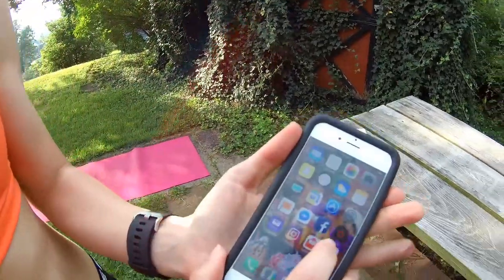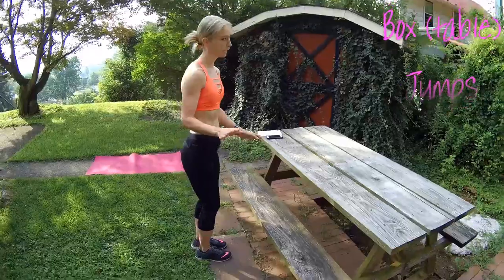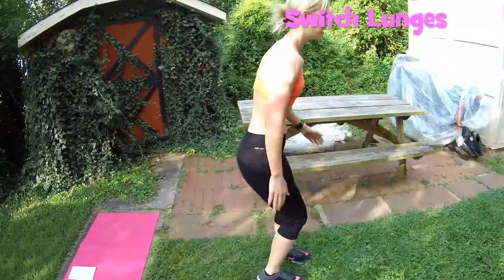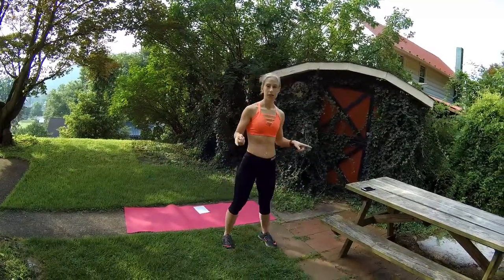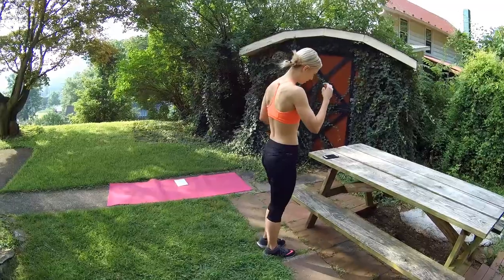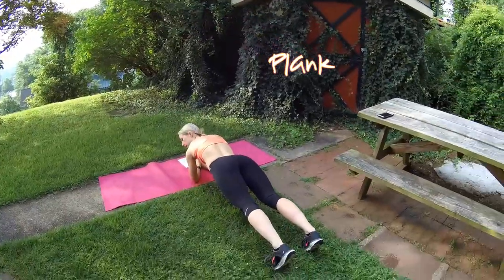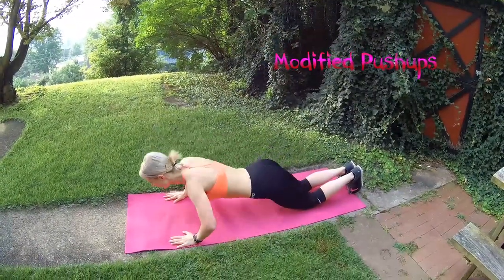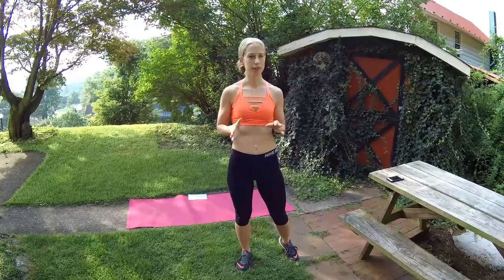Outside Tabata Workout with AshleyjShields Fit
Here is a quick Tabata workout that you can do outside with little to no workout equipment. Make sure you download tabata app.  Do this 4 times a week for 25min.

Snapchat ashleyjshields